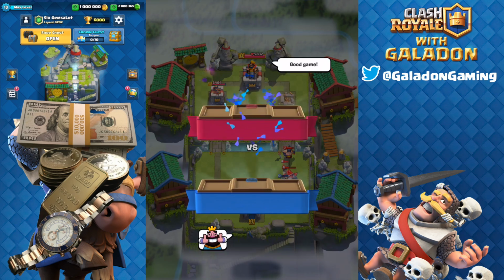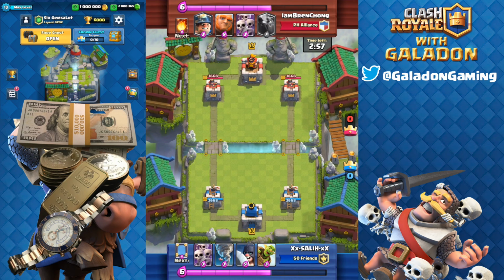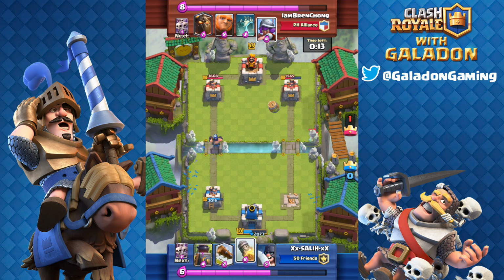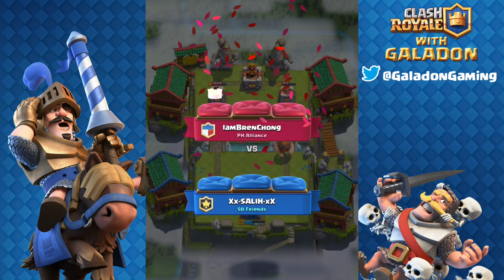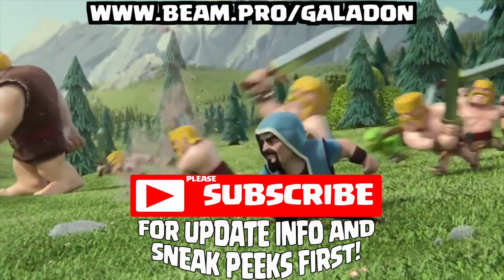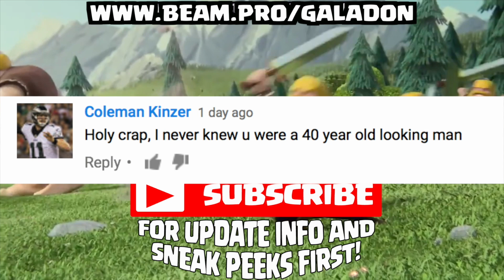$20,000! How would YOU spend it? Clash Royale?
Clash Royale gems - many players have spent well over $20,000 to upgrade their accounts, and Legendary cards to max level - what would YOU do with $20K? Check out these maxed out legendary cards in action as we discuss the possibilities!